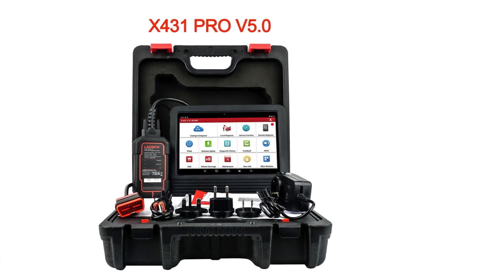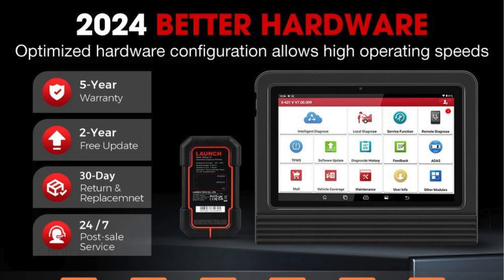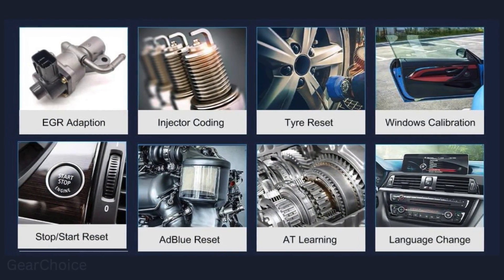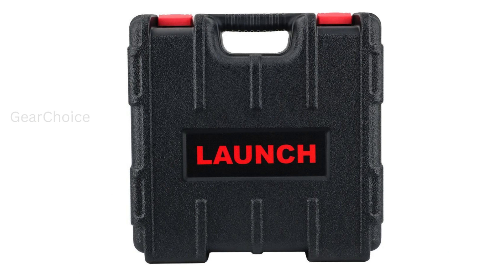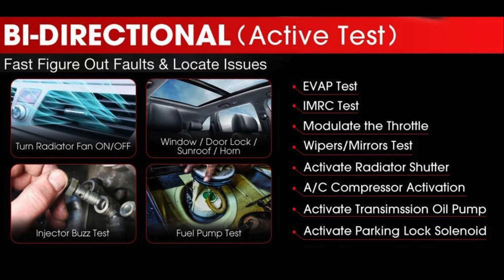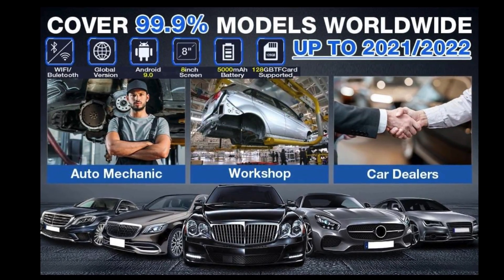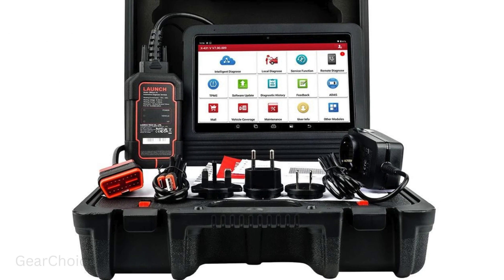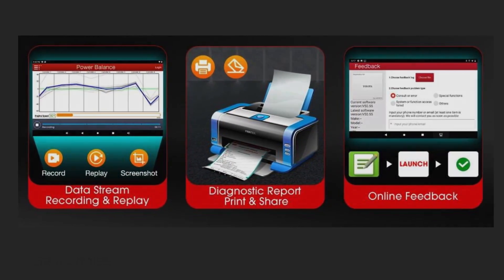Revolutionize Car Diagnostics with LAUNCH X431 PRO V5.0! Car Testing Smart Software Tools Diagnosis